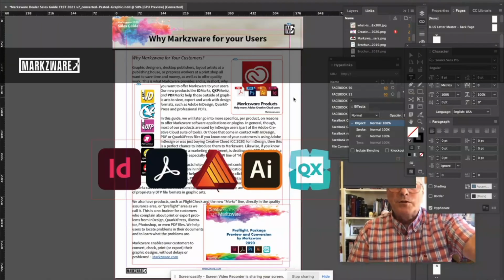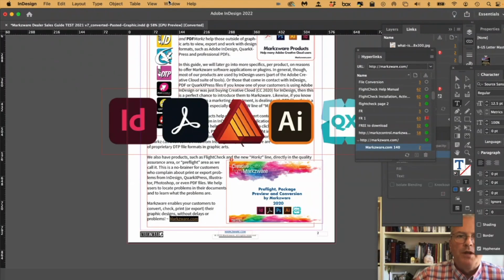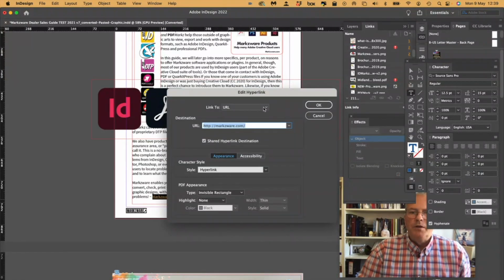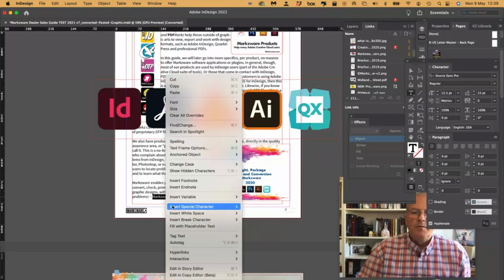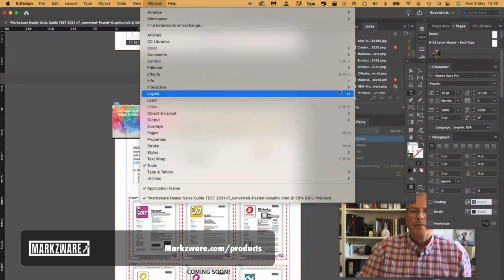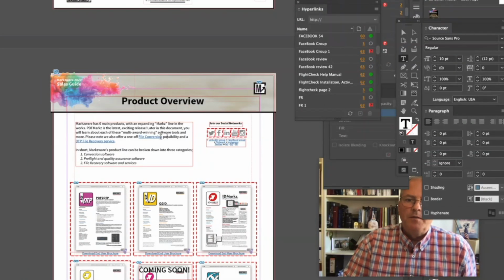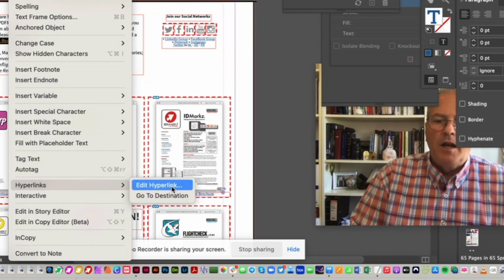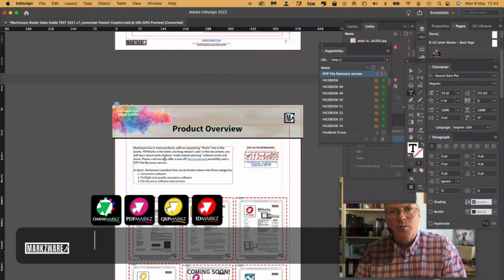How to remove a hyperlink in InDesign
How to remove a hyperlink in InDesign: This video shows you how to remove a hyperlink from an Adobe InDesign file, with these steps:

1) Select the hyperlink text or image.
2) Right-click the mouse and select “Edit Hyperlink”
3) Set the “Character Style” to NONE.
4) The hyperlink and blue, underlined text are removed!

You would think you could go up to the InDesign menu item, "Window", and under "Interactive", open the Hyperlinks control panel, and, then, remove the hyperlink, there. You basically can, but it does not remove the “style” that was then set for the blue, underlined text and what have you. That is why I use the Right-Click, Edit Hyperlink method!

For more information on Markzware products for Adobe InDesign (yes, we handle hyperlinks with our conversion and preflighting applications), see: